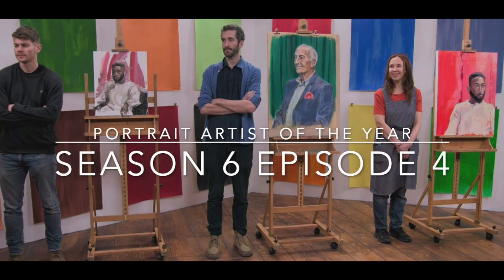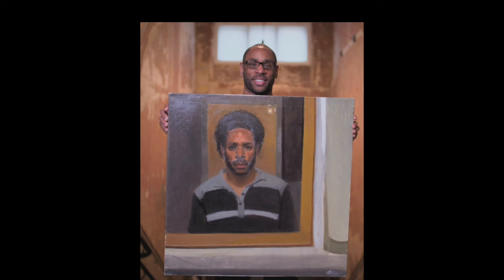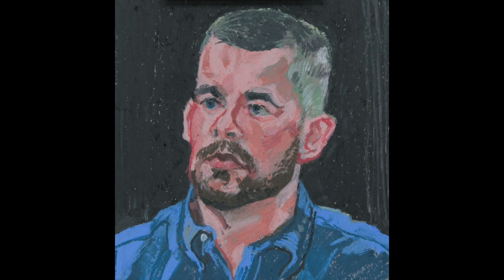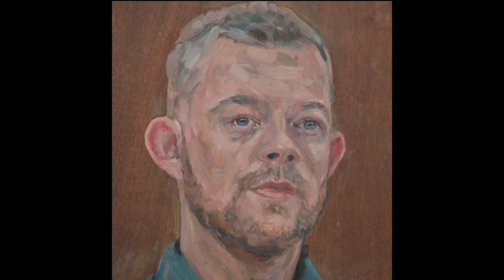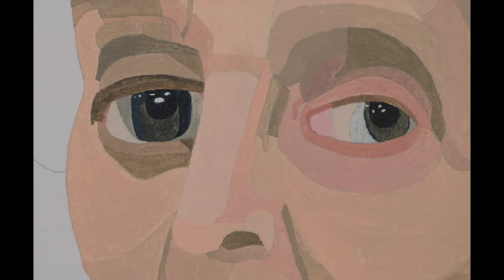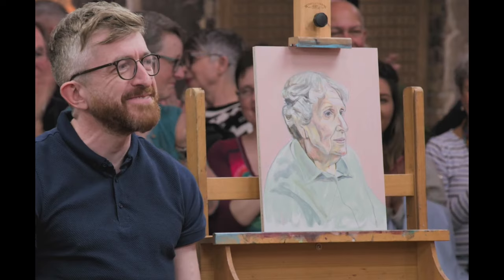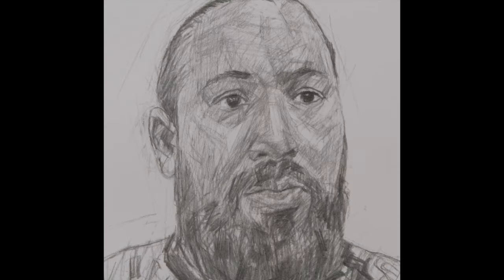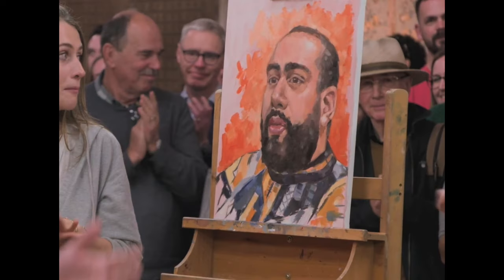Portrait Artist of The Year Season 6 episode 4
Portrait artist of the year season 6 epsiode 4.
This episode has some great self portraits and some retuning faces.